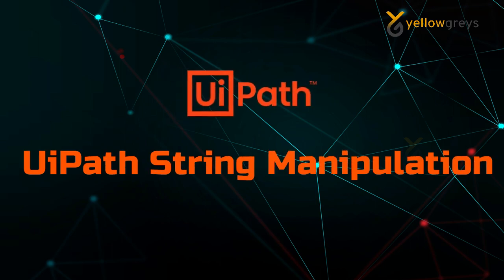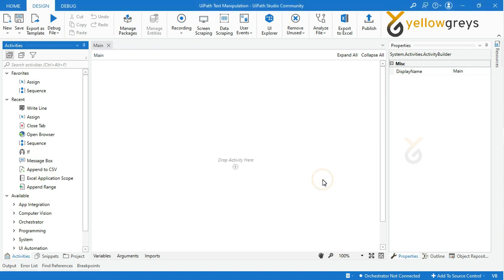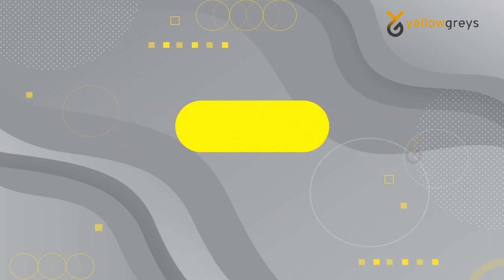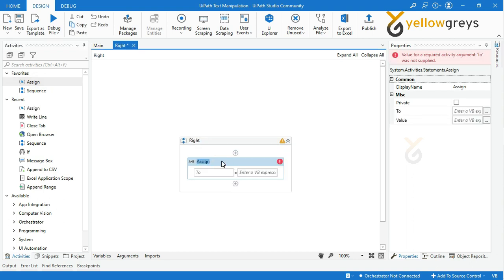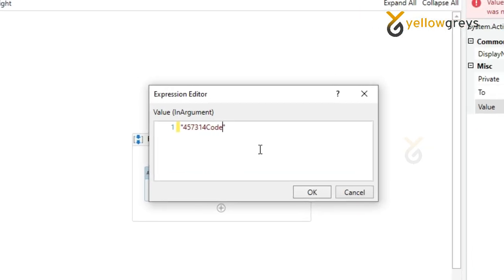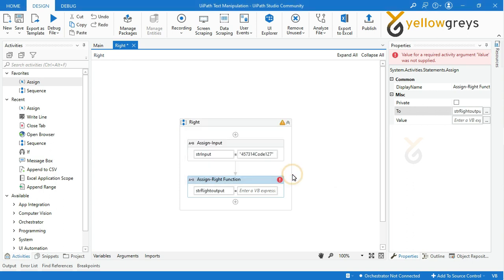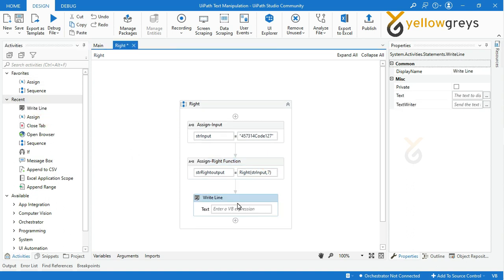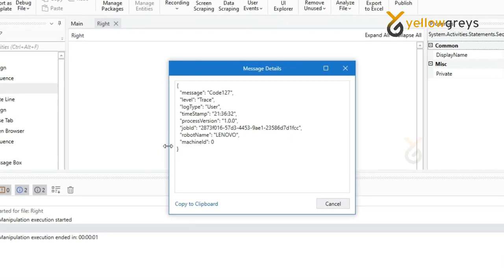UiPath String Manipulation | Right Function | Yellowgreys - YouTube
The RIGHT function, returns the specified number of characters from the end of a text string.